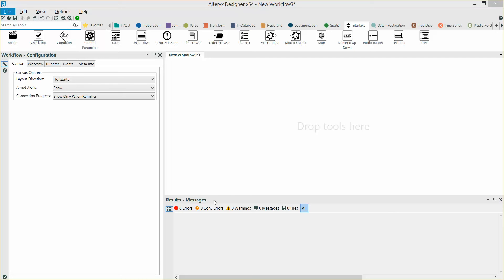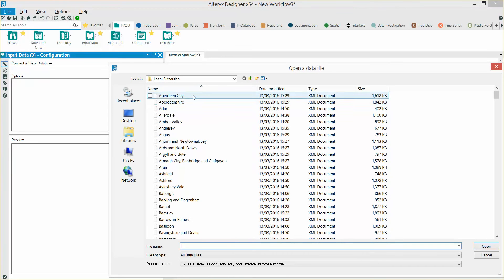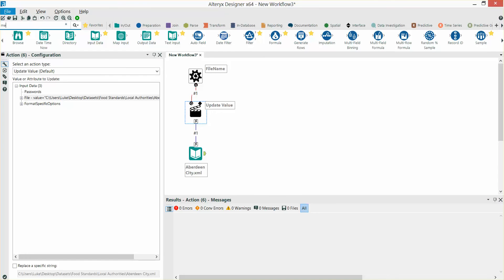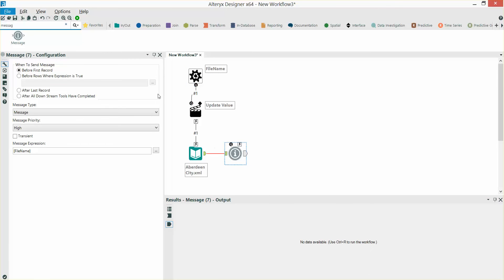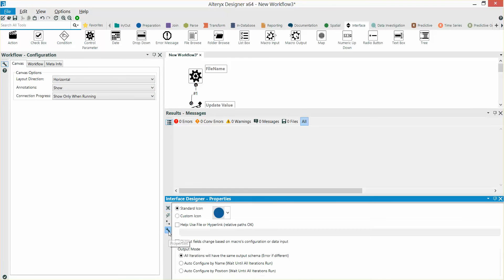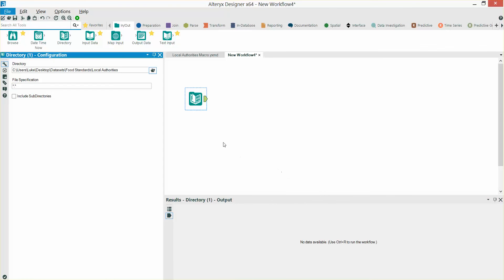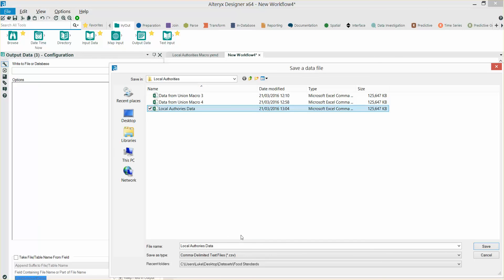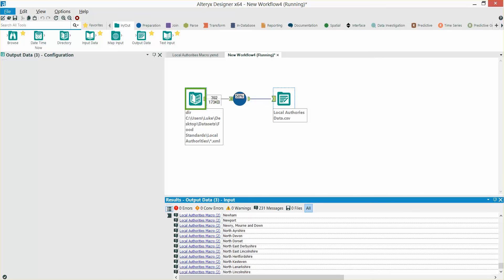Alteryx Union Macro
Useful macro for joining a directory of multiple files which will allow for differing column orders and missing/additional columns. Watch the video to find out how.